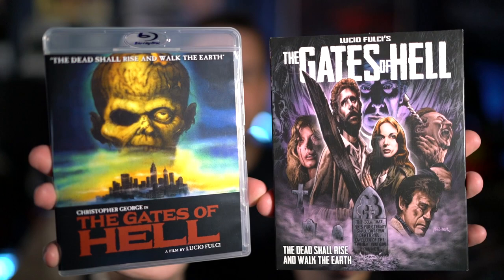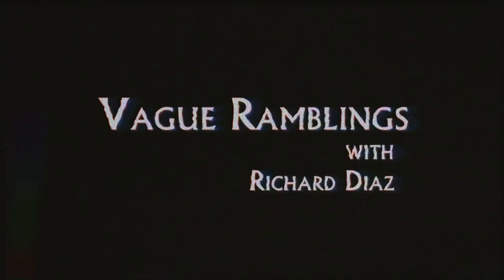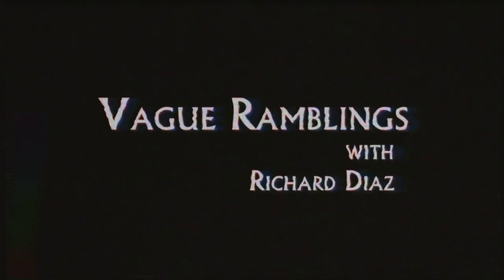REVIEW: Lucio Fulci's The Gates Of Hell Blu-ray From Scorpion Releasing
My quick review of the new Blu-ray of Lucio Fulci's The Gates Of Hell, aka City Of The Living Dead, from Scorpion Releasing.